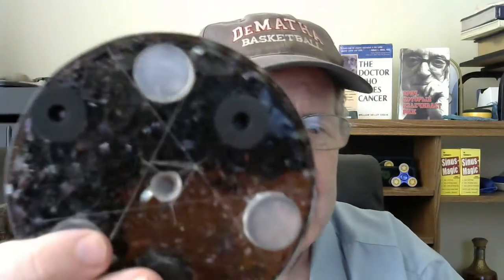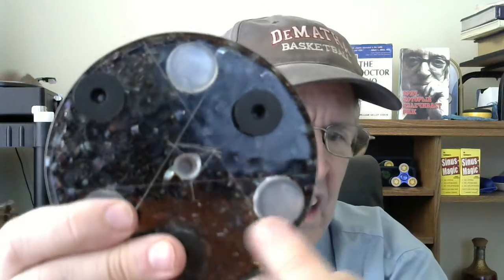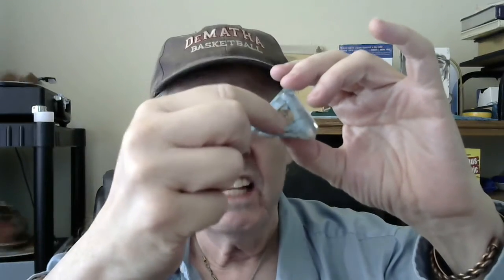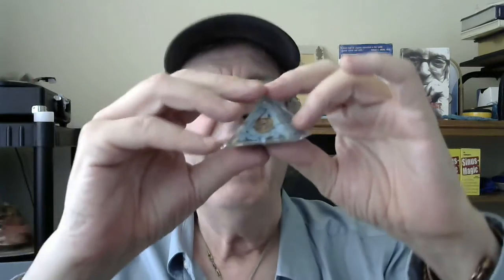Which is better? Rotating orgonite or stationary orgonite?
Using orgonite we were able to end 'influensa' season around the world. See this chart from WHO for verification.